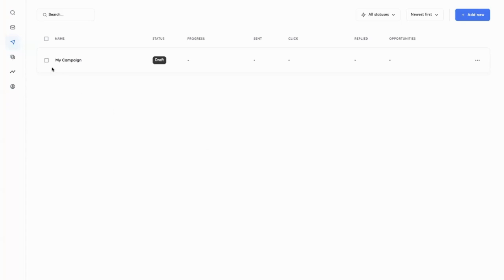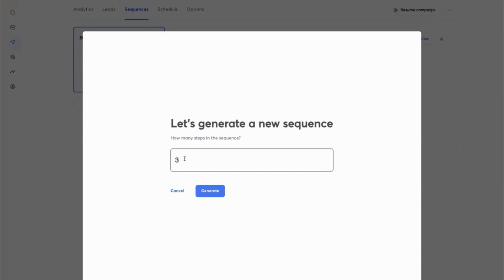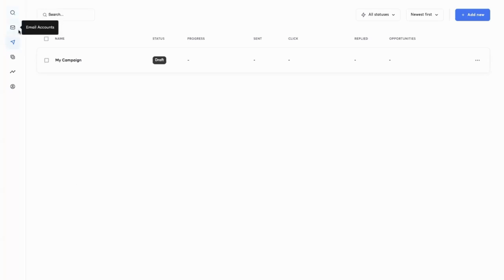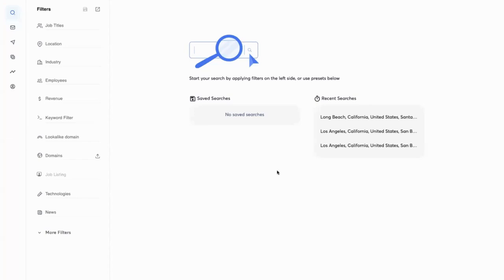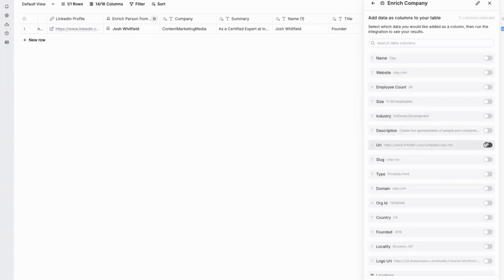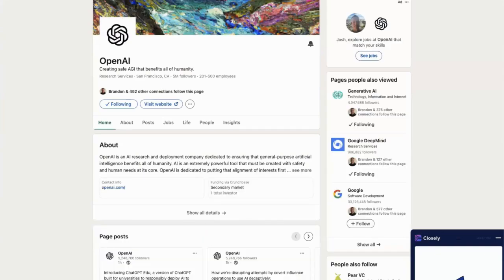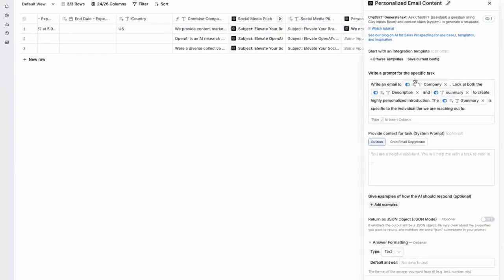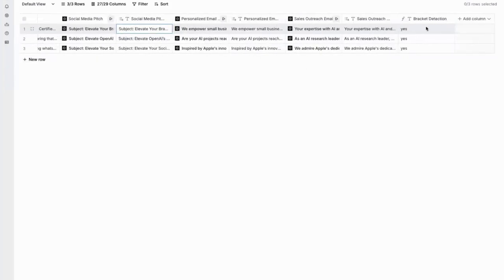Master AI-Driven Outreach with Instantly’s Latest Tools + Clay Integration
Want to build smarter cold email campaigns using AI? In this video, Josh Whitfield walks through powerful new features in Instantly’s AI email generator and shows how to create hyper-personalized outreach campaigns using Clay + GPT-4o.

What you'll learn in this workshop:

🔄 Instantly’s New AI Generator: Auto-create full cold email sequences based on your offer, audience, and case studies—without needing GPT prompts!

Campaign Sequencing Strategy: How many emails should you send? Why fewer steps can actually yield better results and reduce list fatigue.

Clay Table Automation: Build from scratch using LinkedIn + company enrichment. Combine data points using Clay formulas to fuel personalized messaging.

AI Prompt Optimization: Learn how to craft better prompts and use GPT-4o to write clean, compelling copy—without falling into spam traps.

AI Output Validation: Discover smart formula tricks to automatically detect bad AI responses (e.g., {{company_name}} issues, “I apologize” fillers, etc.)

Done-For-You Domain Setup in Instantly: Get your cold email domains live fast—with built-in forwarding and DNS setup.

📈 Whether you're running cold outreach at scale or starting your first campaign, this video will help you automate smarter, write better, and get results with less manual work.

🛠️ Tools Mentioned:

Instantly
Clay
OpenAI (GPT-4o)
LinkedIn Enrichment
Smartlead
Google Domains